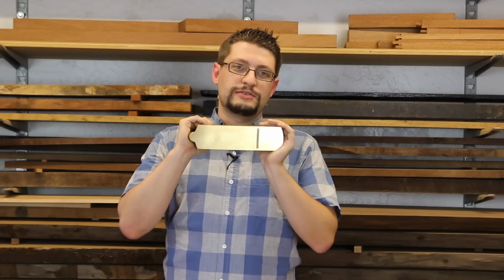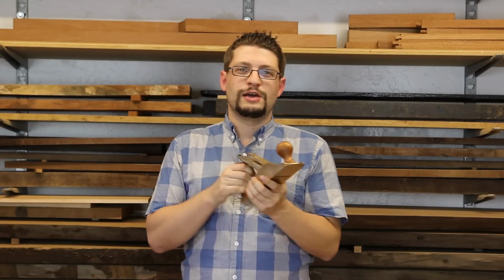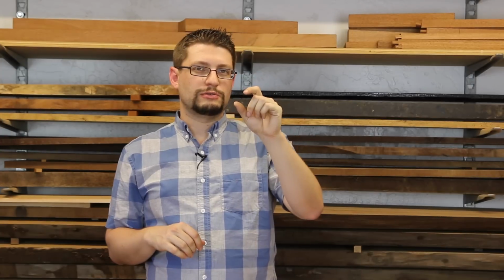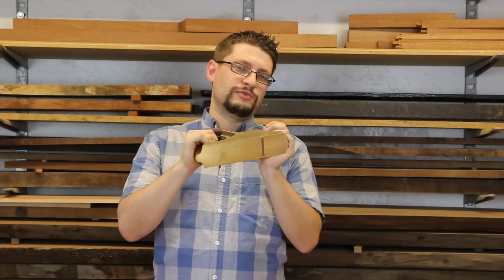Shop Update August 27, 2015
This week I've been editing videos on the Gamble Rocking Chair project and only have three chapters to complete.

I start a new section of the update this week - Question of the week. This weeks question is, "what is your favorite hand plane in your arsenal?"